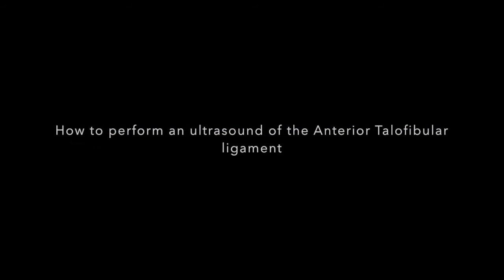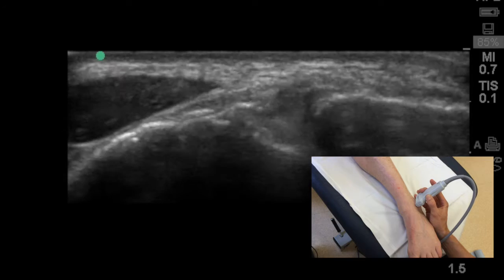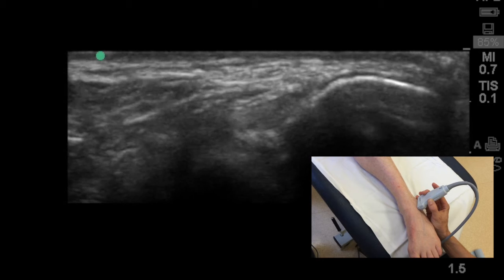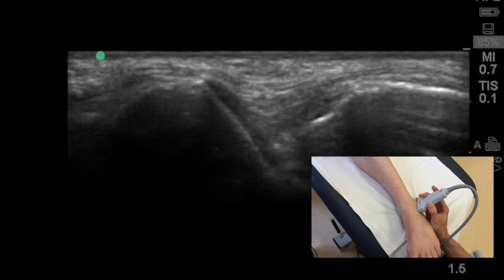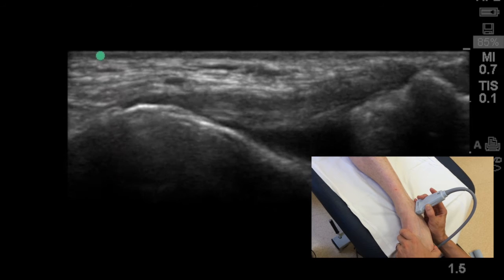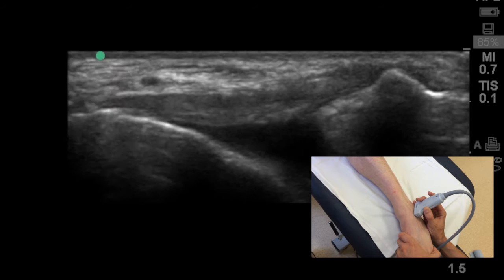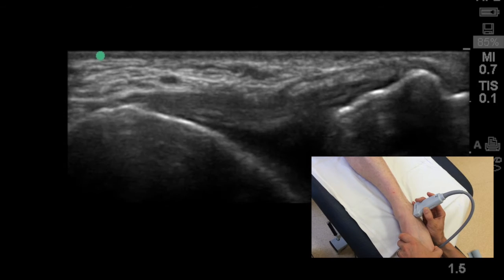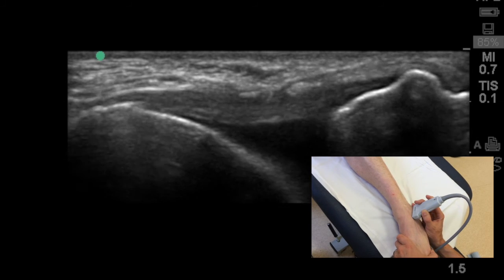How to visualise the anterior talofibular ligament on ultrasound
How to visualise the anterior talofibular ligament on ultrasound, a brief tutorial on how to ultrasound the lateral ankle ligaments.